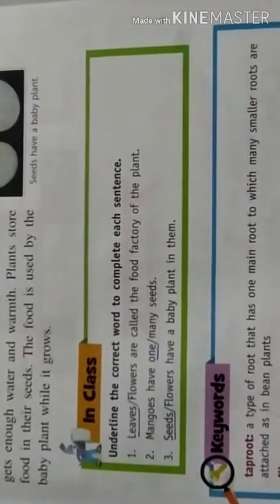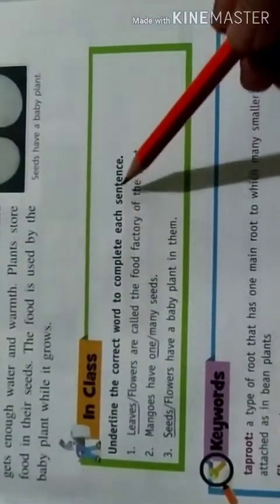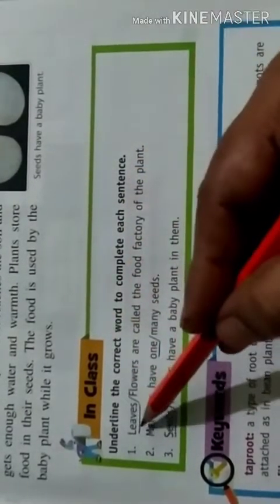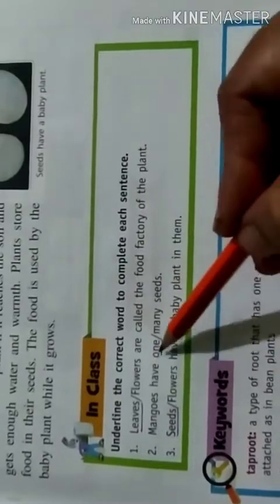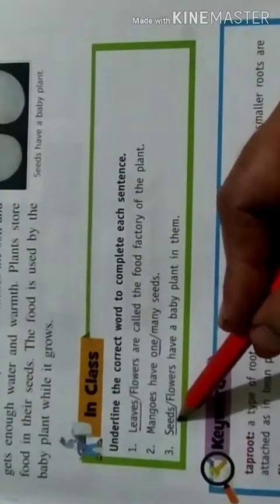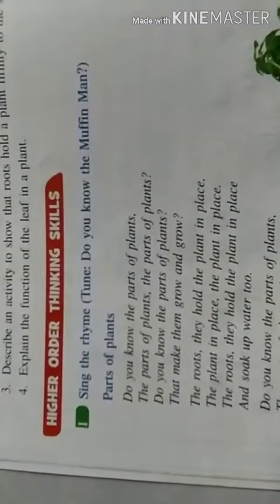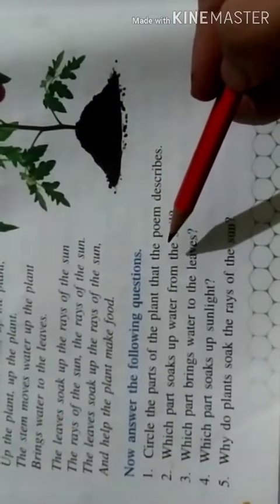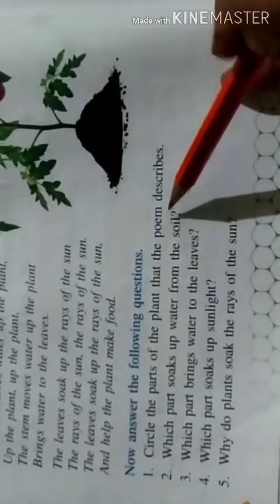Parts of a Plant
Textual exercise